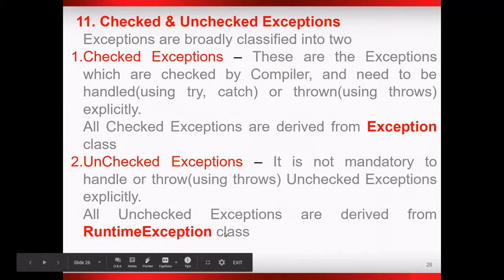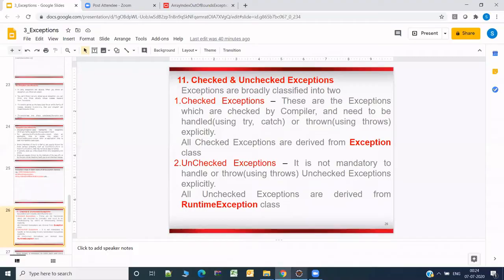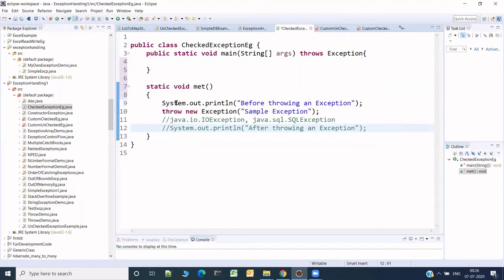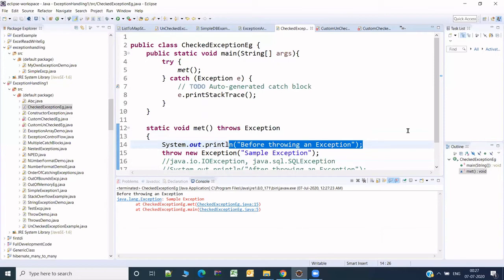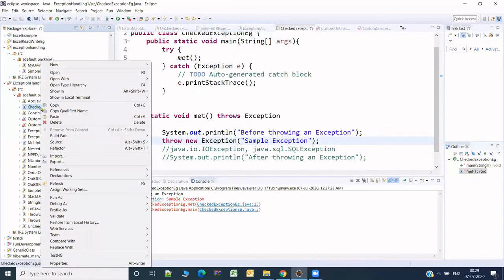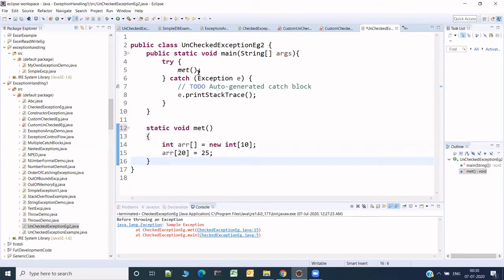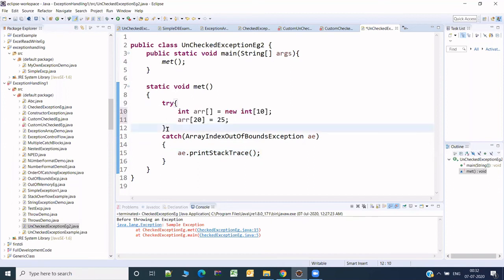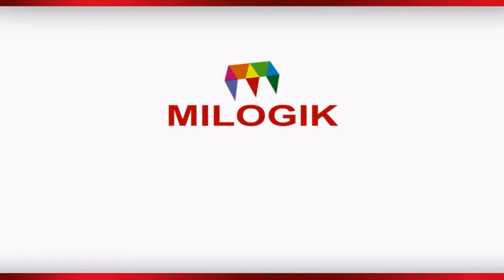Core Java - Difference Checked And Unchecked Exception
What is the difference between Checked and UnChecked Exception.
For more details on Exception, enroll to FREE Core Java course(25 hrs video + about 15hrs of practice code/assignments)

Exception keywords(try, catch, throw, throws, finally),  Exceptions control flow
How to throw Exception between classes in different packages
Checked Exception
UnChecked Exception